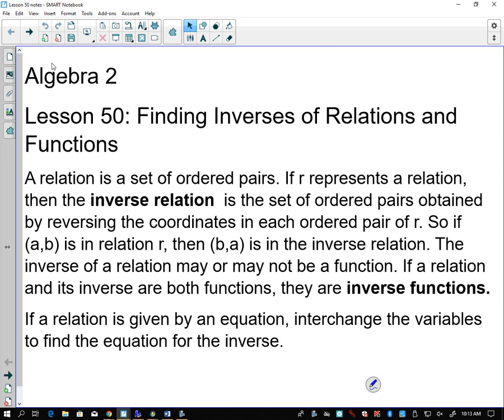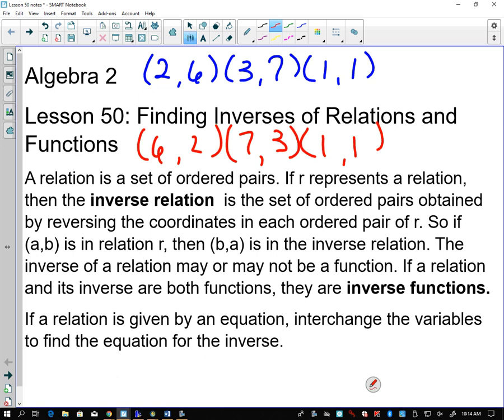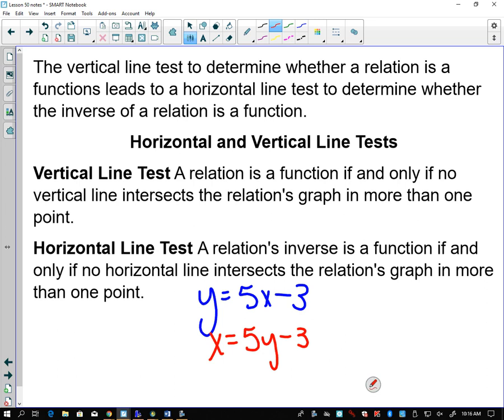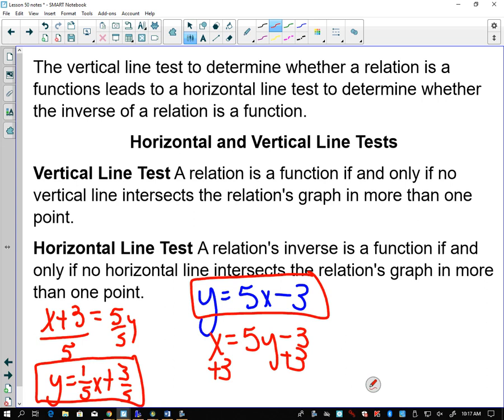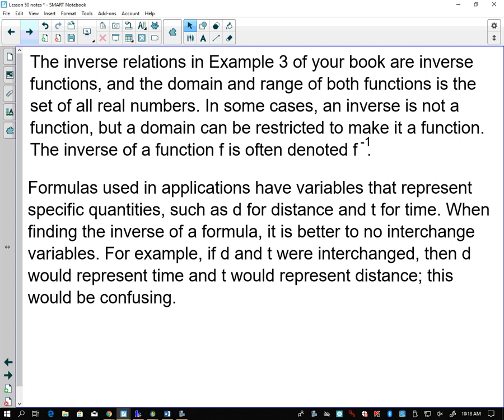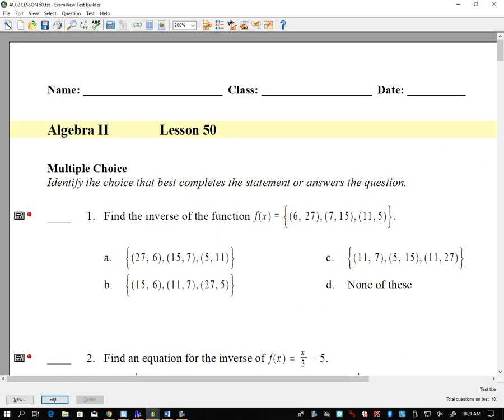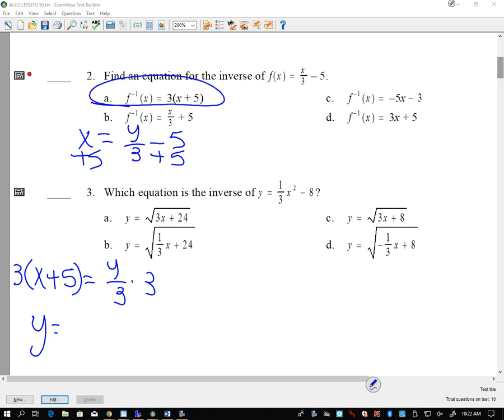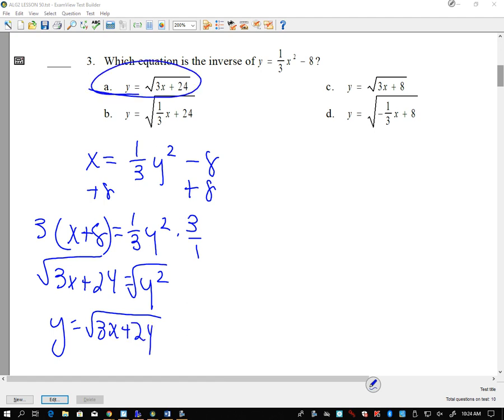Algebra 2 Lesson 50 inverse relations and functions